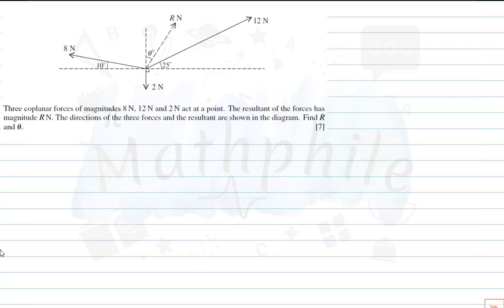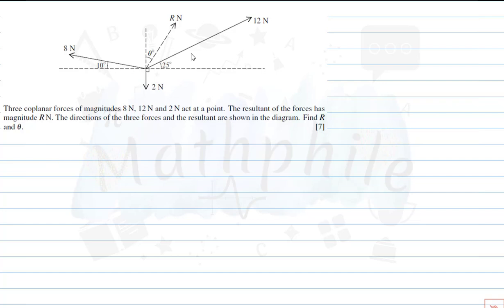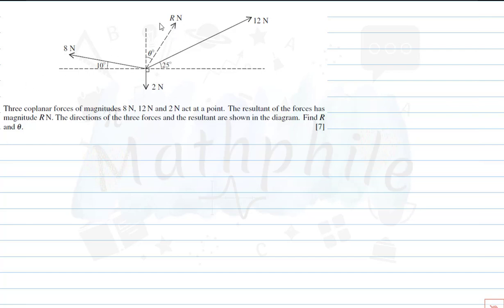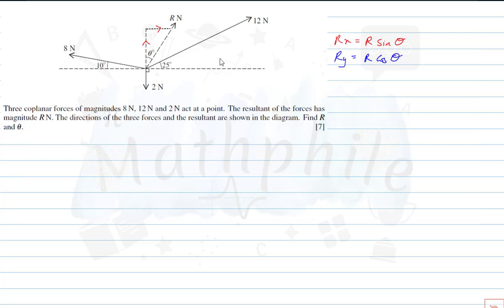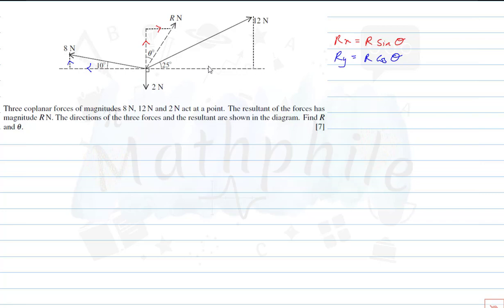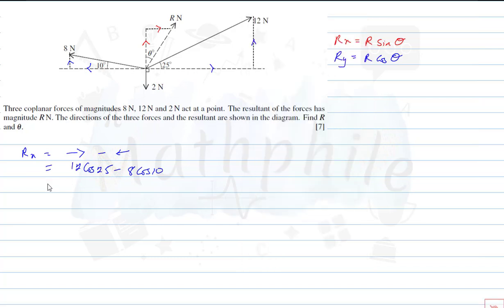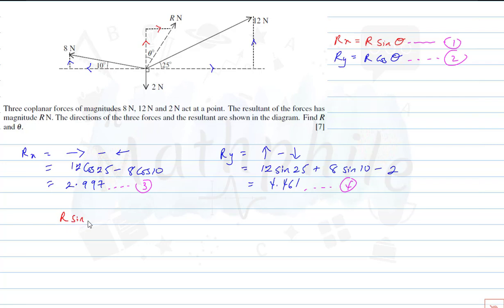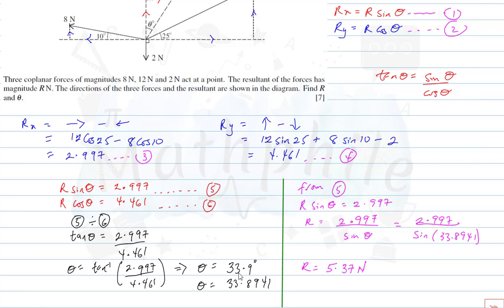FORCES LESSON 6: Resultant Example 2